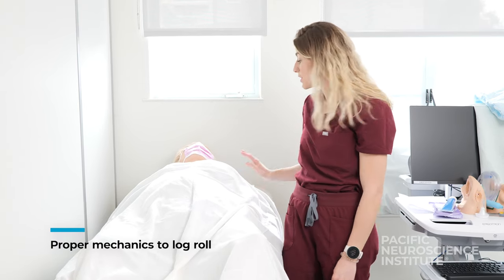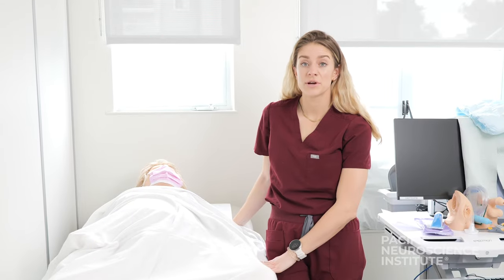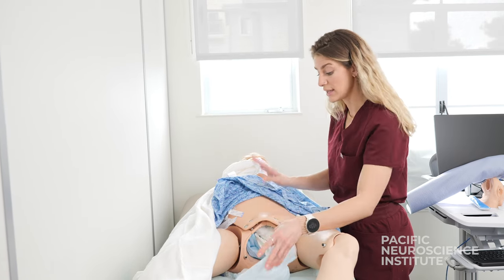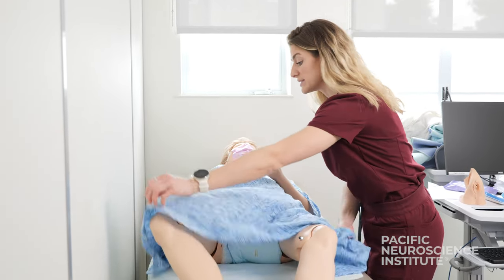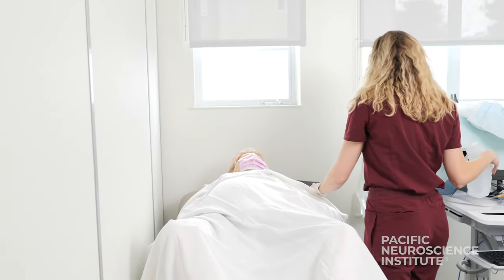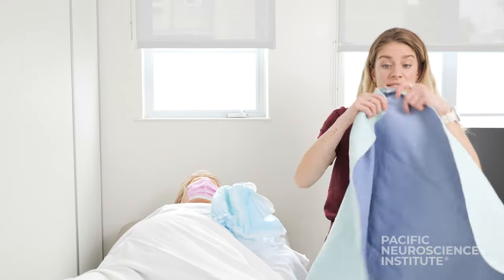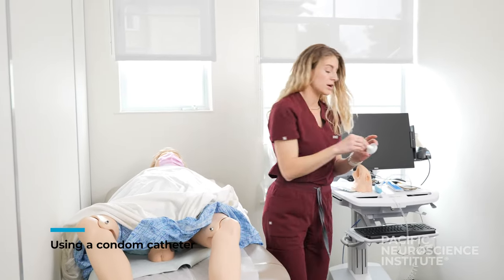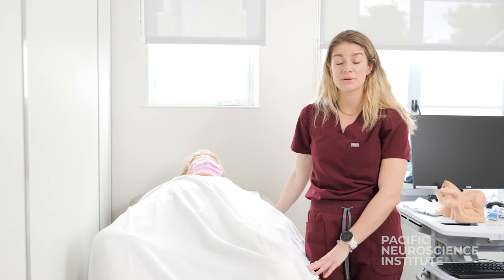Care Partner Series: Incontinence Management | Mariah Mahotz, BSN, RN, OCN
This is part of a series of “How To” videos for our families, specifically focused on care partners. Incontinence Management is one of the most requested pieces of information for care partners looking after loved ones who have limited mobility.

This instructional video covers the following
•  Proper mechanics to log roll
•  Removing and replacing soiled linens and brief underneath a patient.
•  Use of a bed pan or urinal when family member is able to relay when they need to use the restroom
•  Methods of incontinence management
    •  Briefs
    •  Pure-wick
    •  Condom catheter
•  Safe handling if a family member is taking chemotherapy